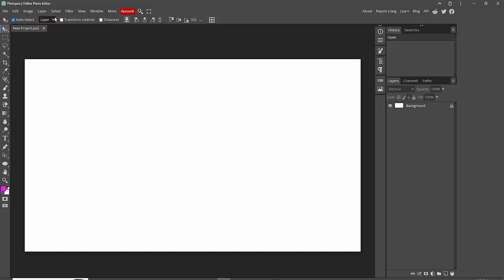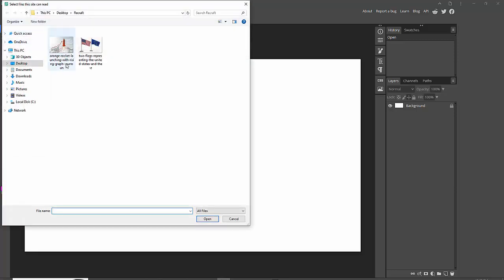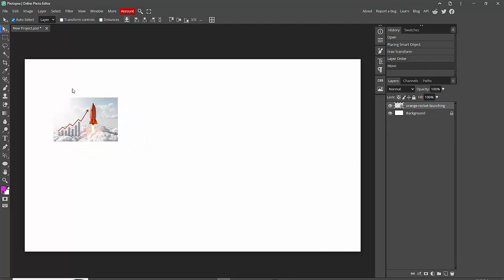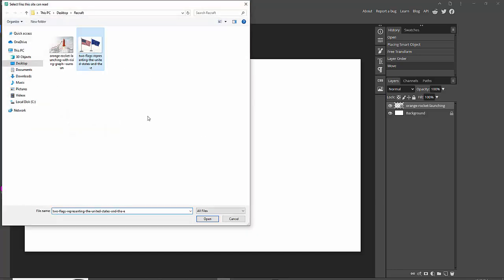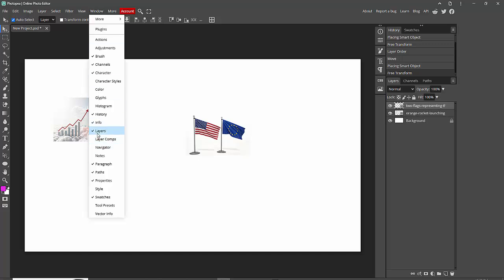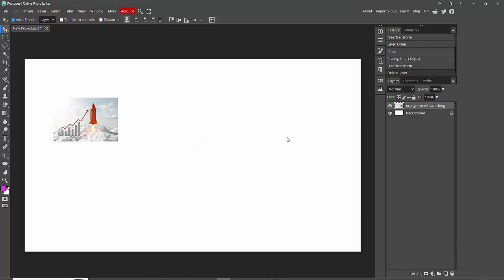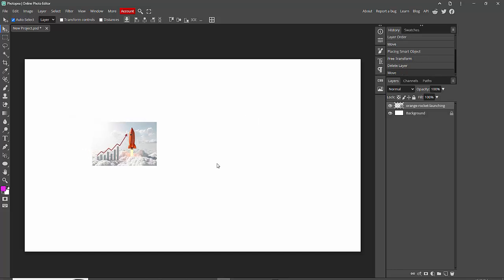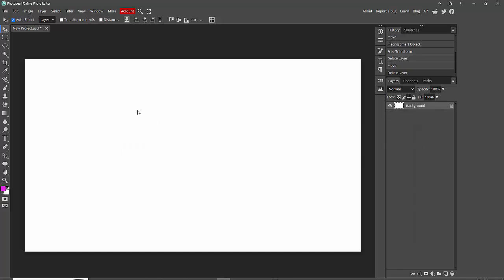How to Delete Layers in Photopea Software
How to Delete Layers in Photopea Softawre

Want to clean up your design project in Photopea? 🌟 In this tutorial, you’ll learn step by step how to delete layers in Photopea software quickly and easily. Whether you’re working with text, images, or multiple layers, this guide will help you manage your workspace and keep your project organized. Perfect for beginners and anyone looking to speed up their editing workflow!

📌 What you’ll learn in this video:

How to select and remove layers in Photopea

Tips for managing multiple layers efficiently

Common mistakes to avoid when deleting layers

delete layers in Photopea, Photopea tutorial, Photopea layers, Photopea beginner guide, Photopea editing, remove layer in Photopea, graphic design with Photopea, Photopea tips and tricks, Photopea software tutorial